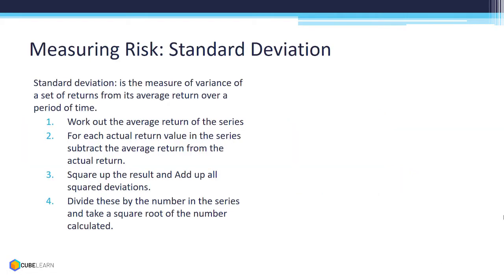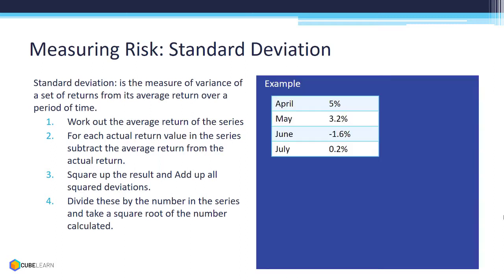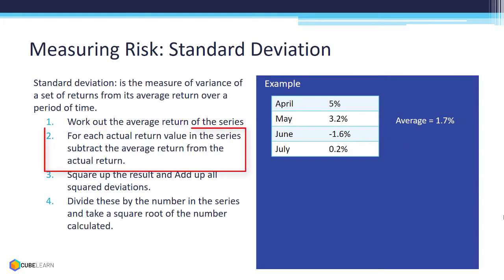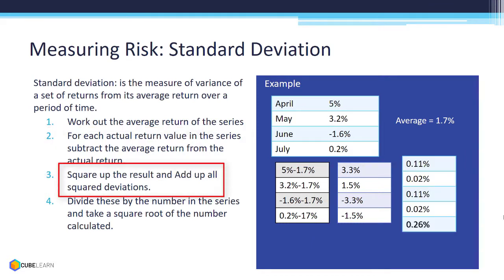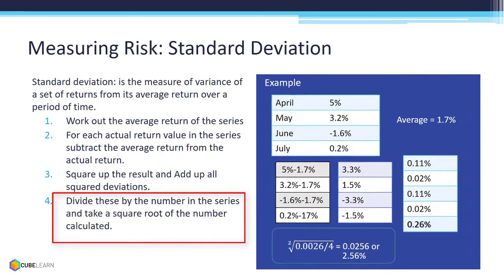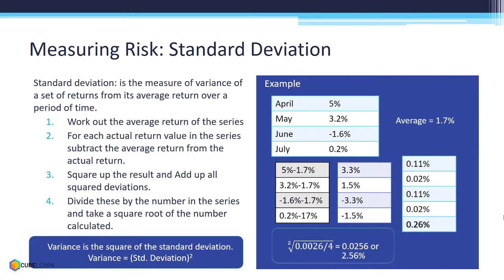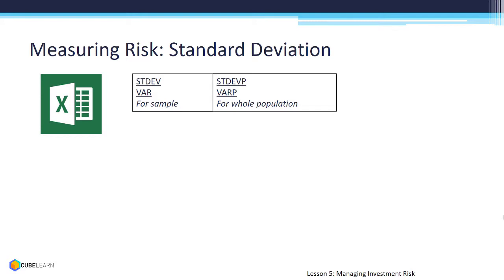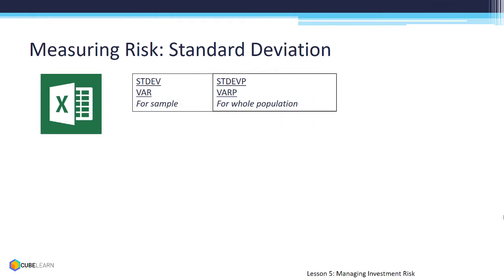Lesson 5: Measuring Risk: Standard Deviation - NISM XA Investment Advisor Level 1 video course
Lesson 5: Managing Investment Risks

This video is part of exam preparation video course for NISM XA Investment Adviser Level 1

This video attempts to explain Systematic Investments or SIPs which is one of the Systematic Transaction Facility offered by AMCs. SIPs are an interesting concept and also an important topic in NISM V-A Mutual Funds Distributor Certification and Mutual Funds X-A Investment Adviser Level 1 Certification Examinations. We have been striving to offer interesting and informative content, to help our viewers with NISM exam preparation and improve their financial knowledge.